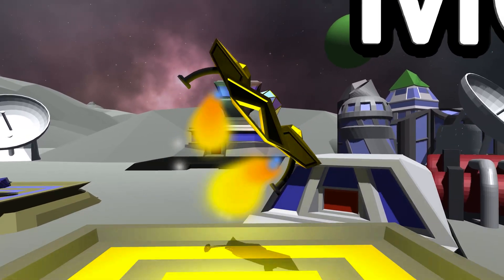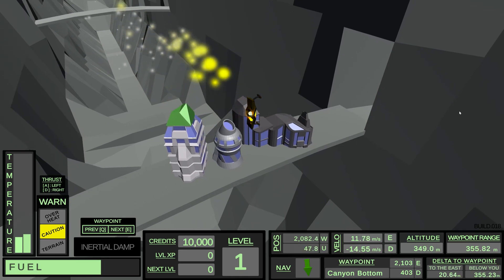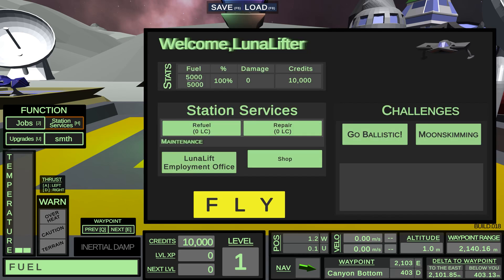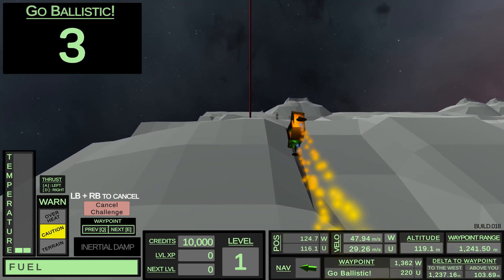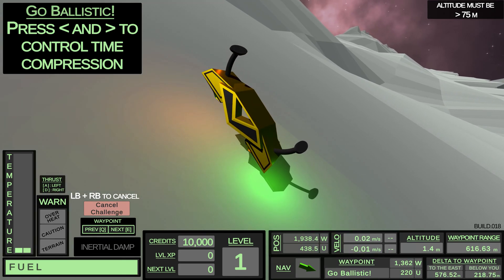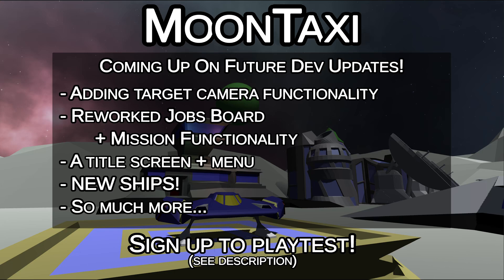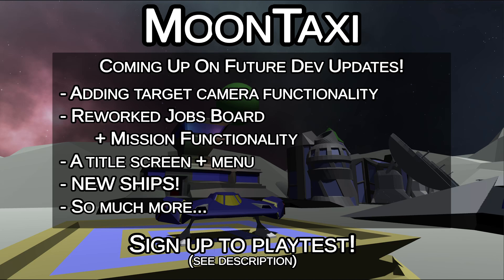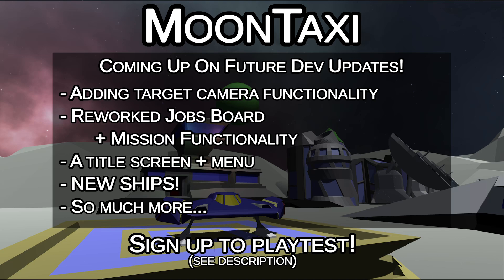MoonTaxi Development Log 1 - Ballistic Cam / Gamepad UI Controls!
Welcome to the very first moontaxi development log! I plan to use these development logs to share my progress as I put my indiegame MoonTaxi together. I'd love to hear your feedback! Let me know what you think of my design decisions. Let me hear what you want to see on the upcoming road map!

Interested in to make your own games? When I watch @samyam 's videos, it's like plugging into the matrix. But instead of learning kung fu, or how to pilot a helicopter, I am learning how to set up the gamepad UI navigation, how to configure the Input system or any number of other things! Thanks @samyam !